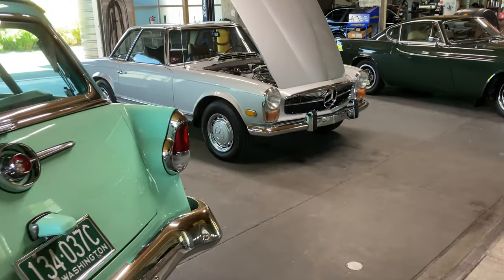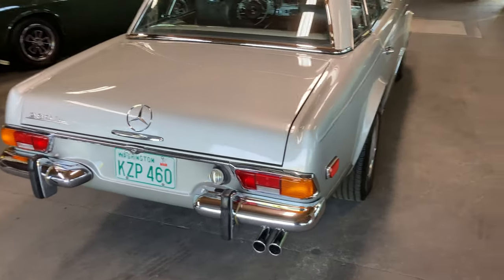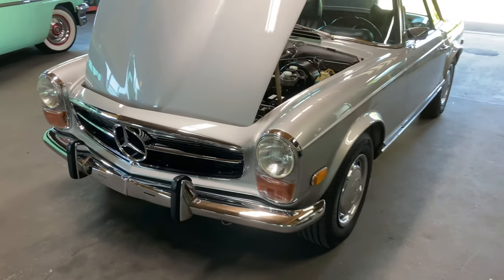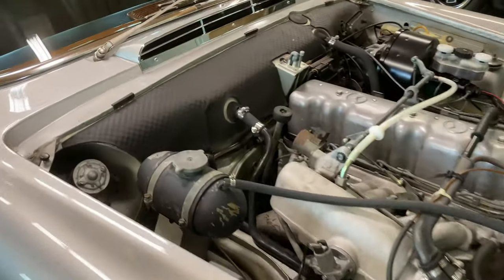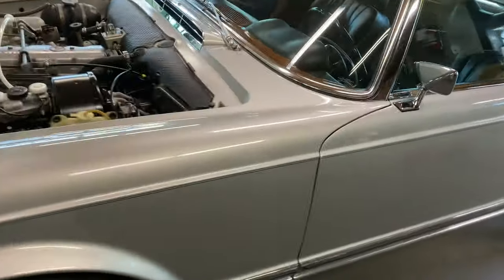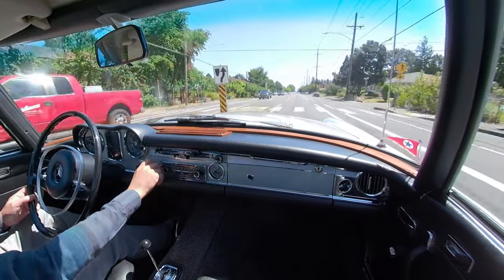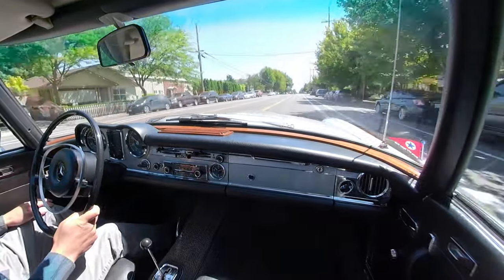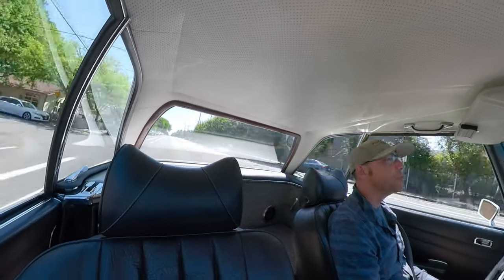1970 Mercedes 280SL - Cascadia Classic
Cold start and driving video of this well preserved W113 Pagoda.

2 owners from new, 90k original miles, all records. Classic DB180 "Silver Grey Metallic".